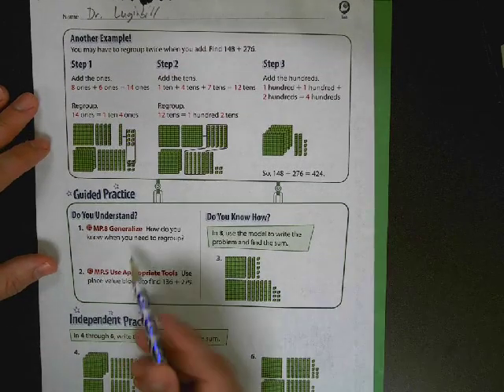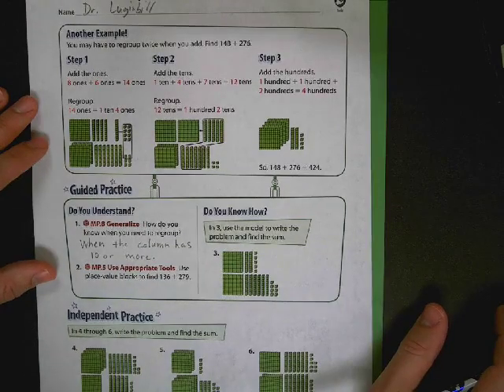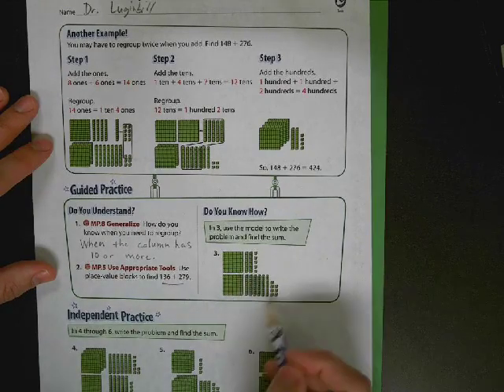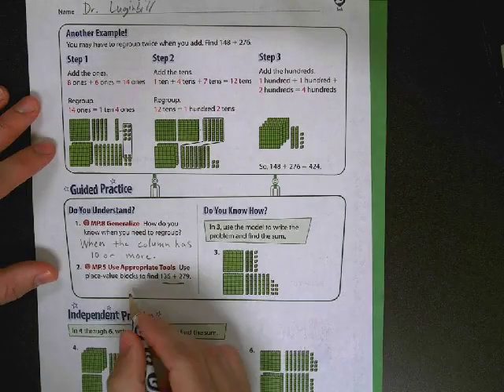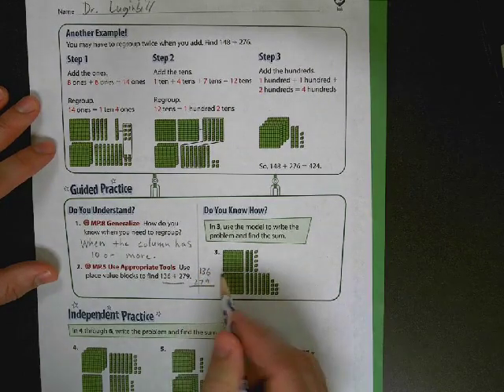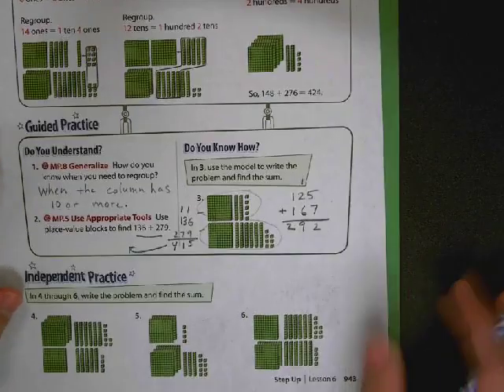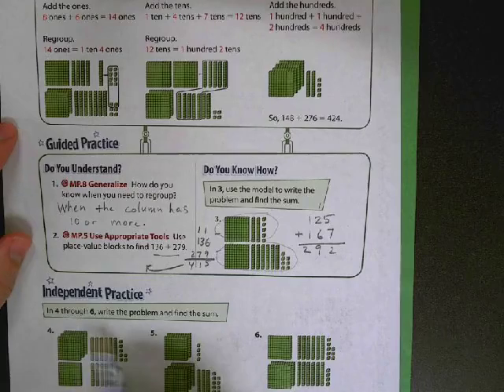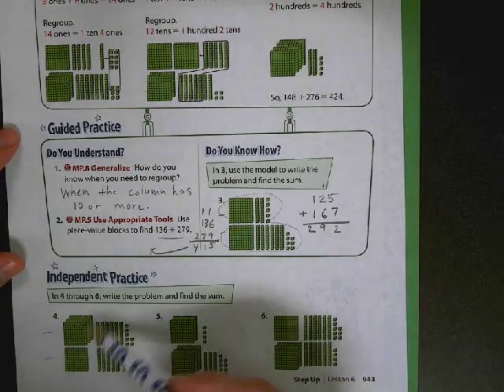Step up Lesson 6